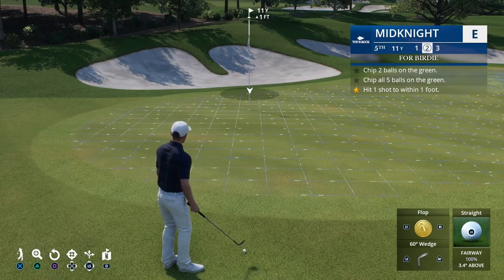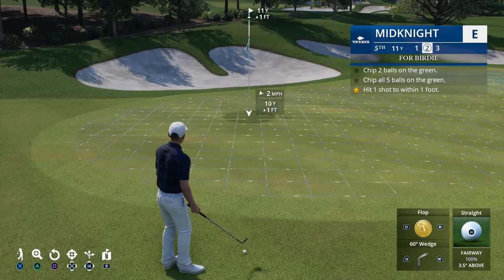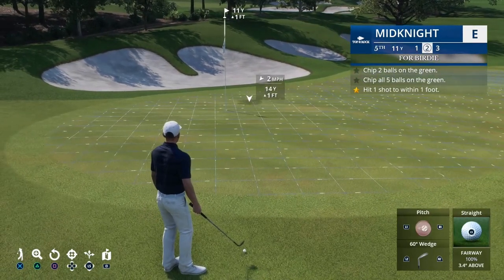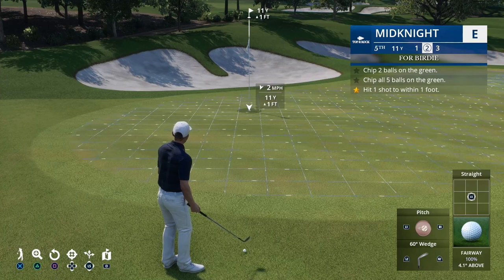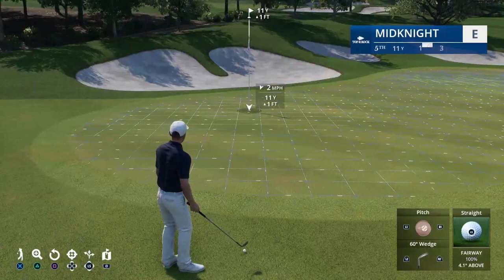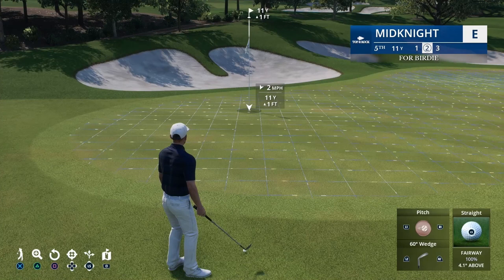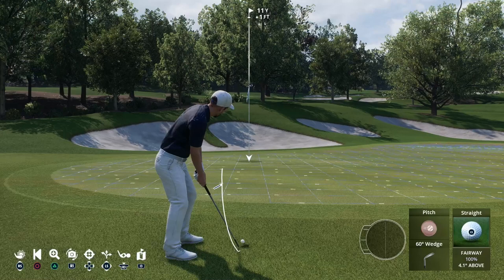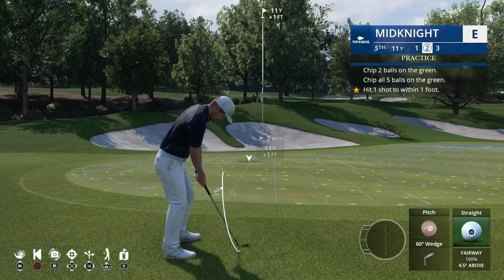UNDERSTAND THE PRE-SHOT BUTTONS | EA SPORTS PGA TOUR